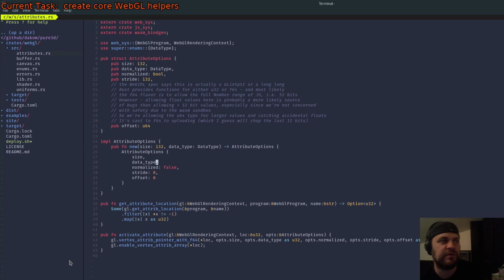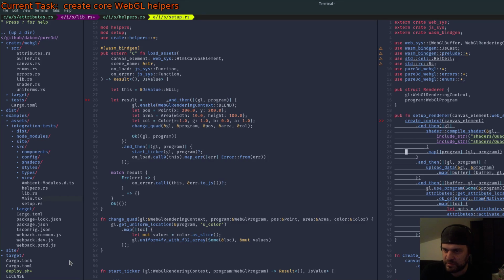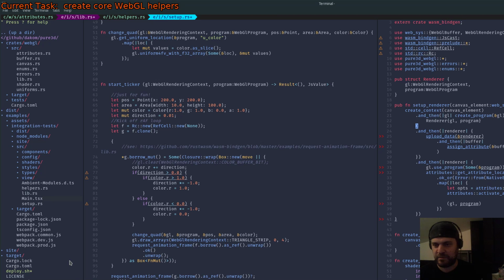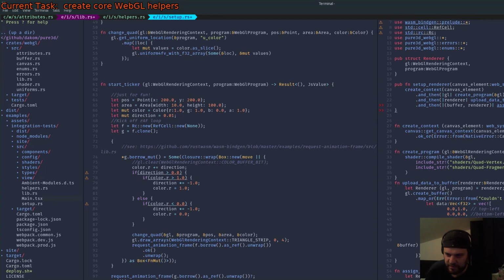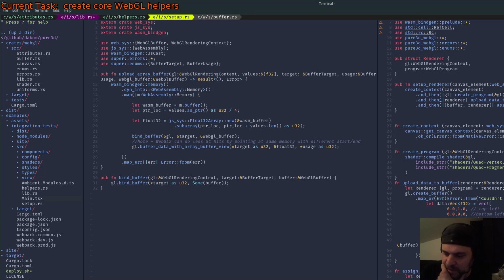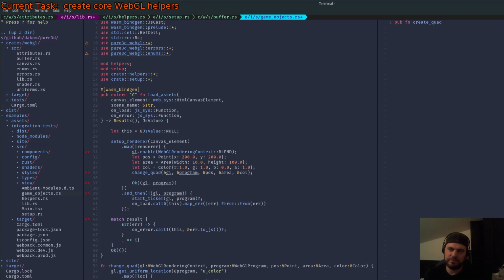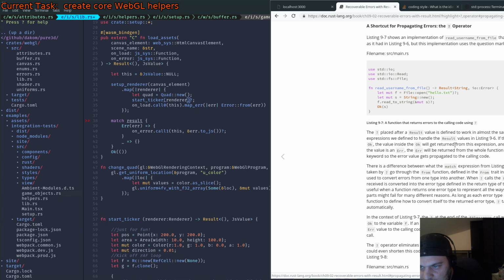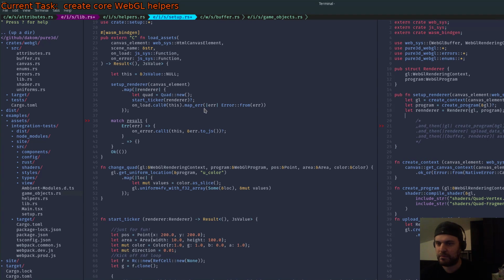Building a WebAssembly/WebGL Renderer - Live Stream - #009 (Dec 25 2018)